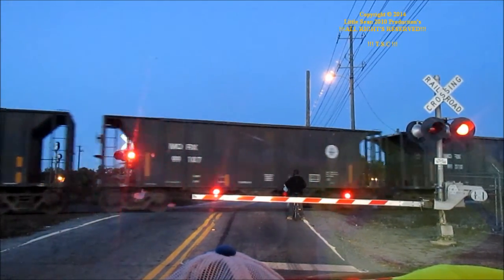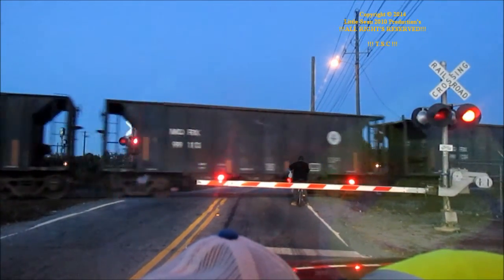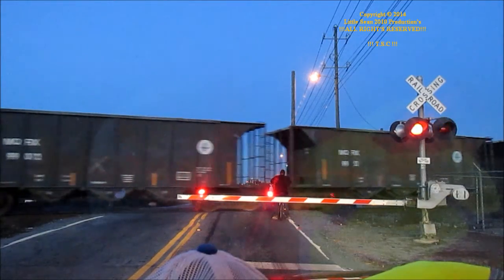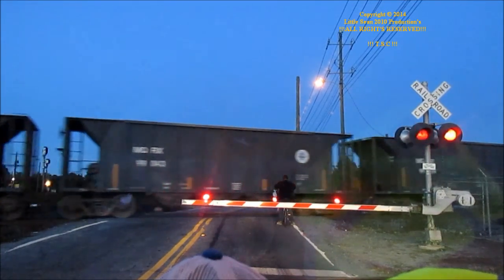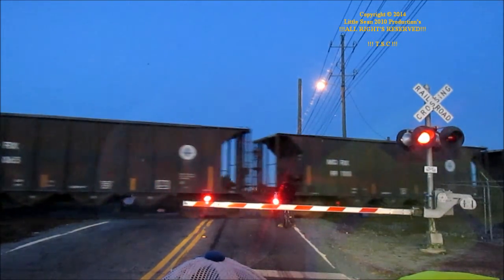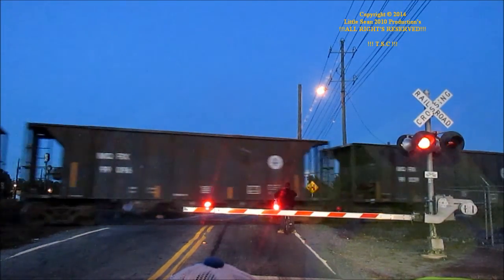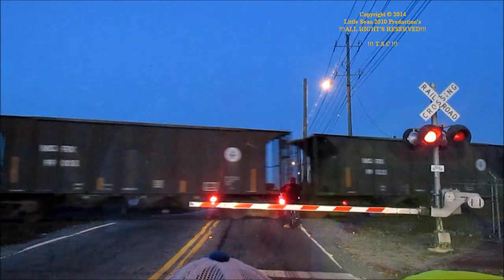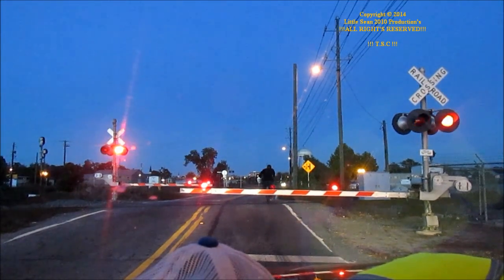6237-HD]-Norfolk-Southern-63-N – Valdosta, Georgia – Monday-November-3rd, 2014-©-2014.wmv